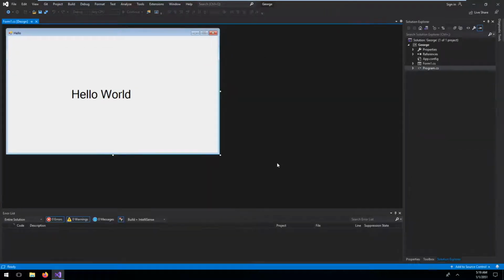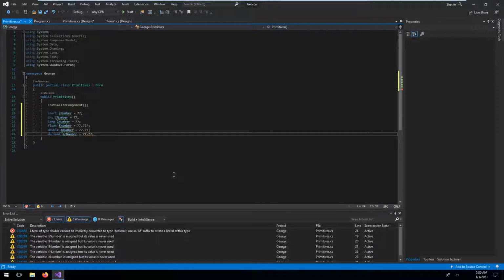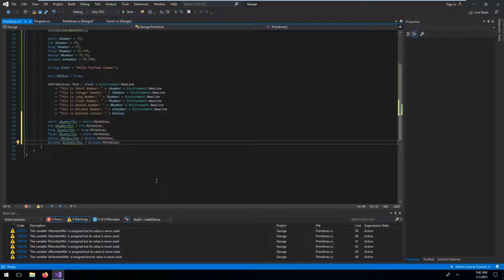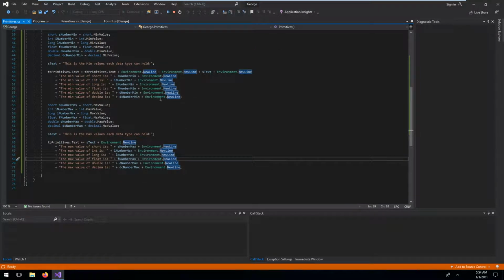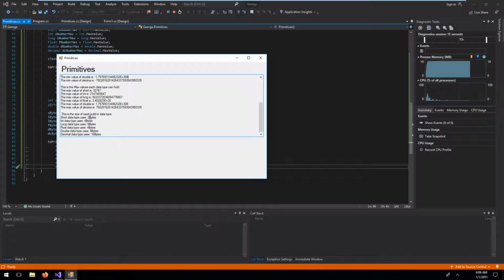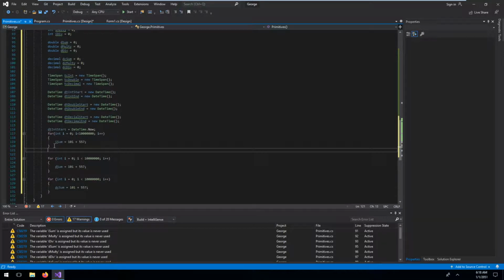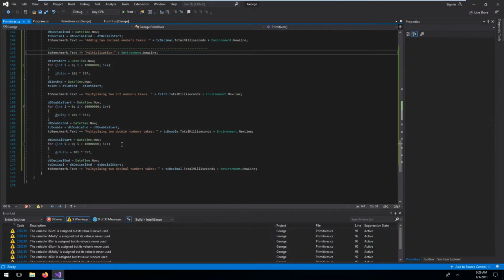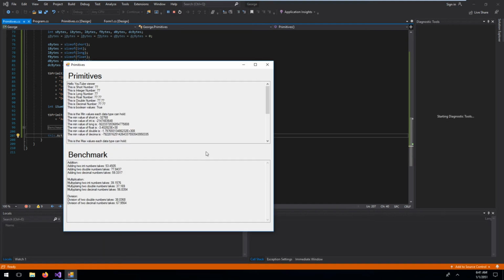C# Basic - Intro to Variables and Build In Data Types - WinForm Project George Part 2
In this video:
 - Intro to some build in data types and variables.
 - How to use numbers and text.
 - How to construct dynamic text in the code behind.
 - How to display dynamic text into TextBox control.
 - What happens if you overflow a number variable.
 - Bonus: short benchmark of numbers operations.